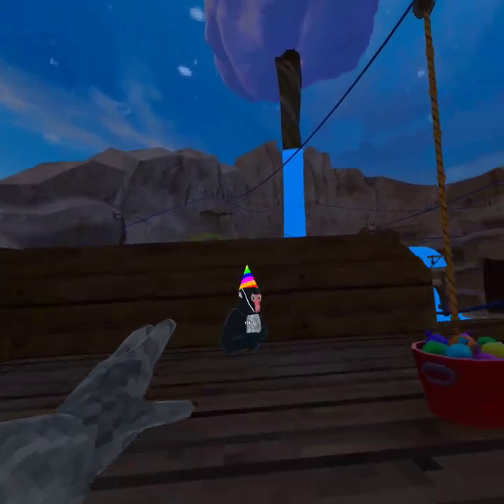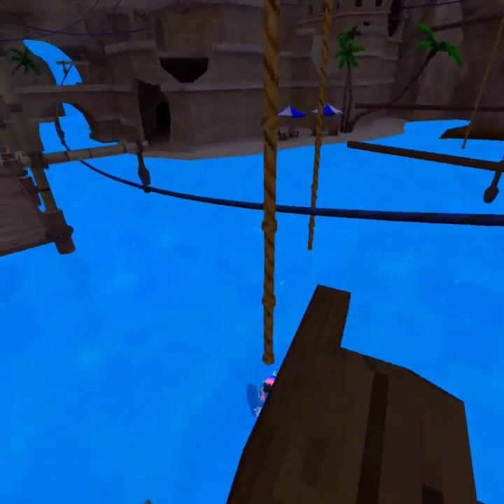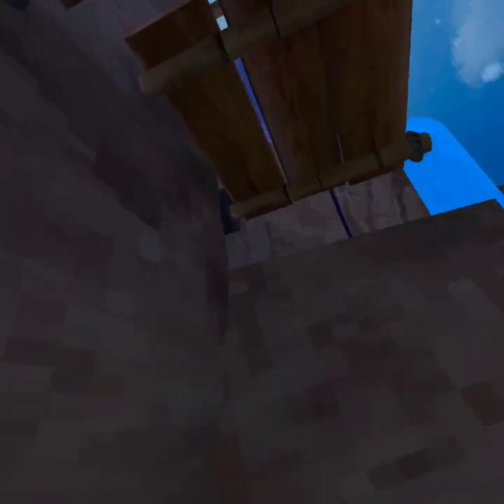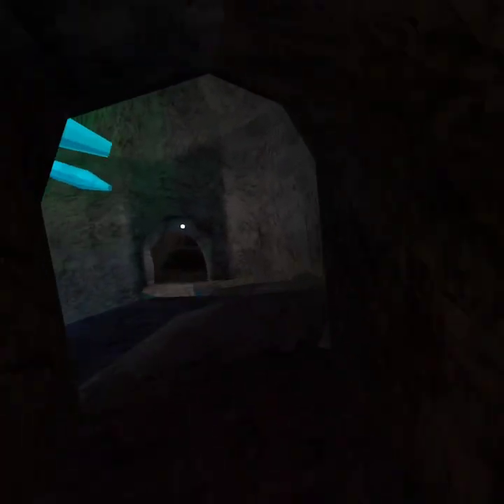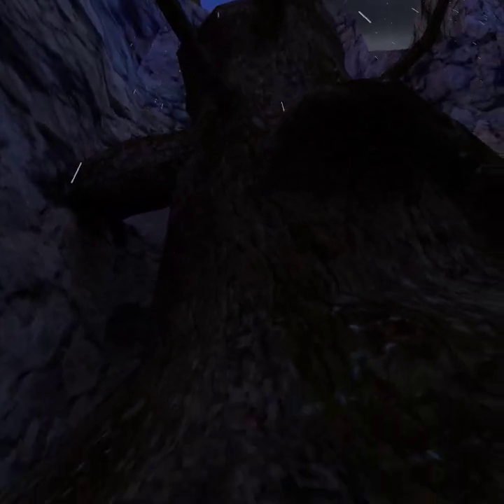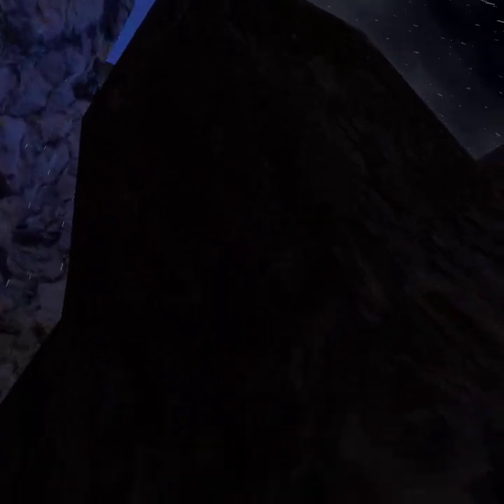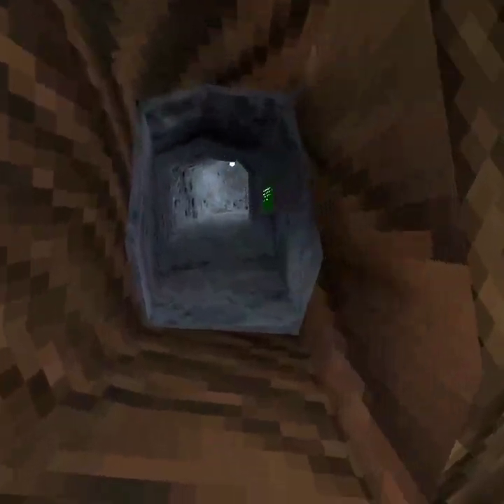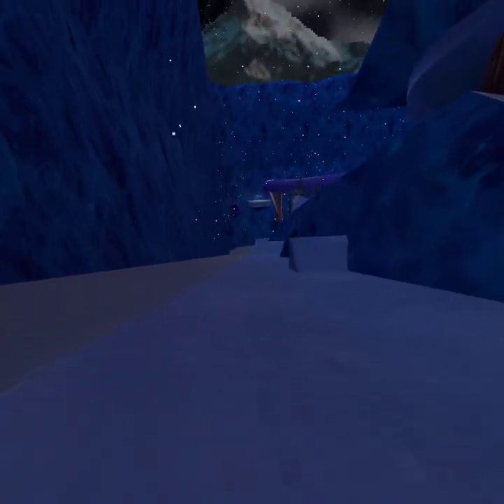one colour challenge